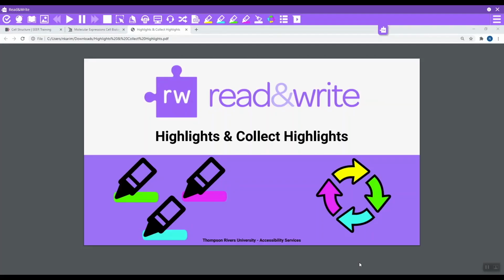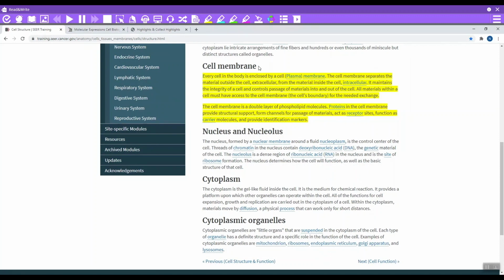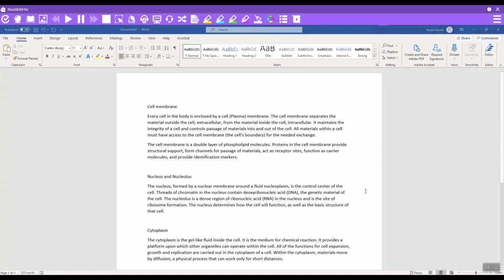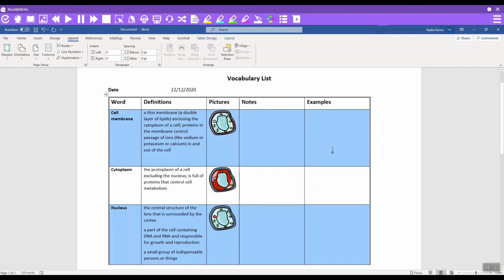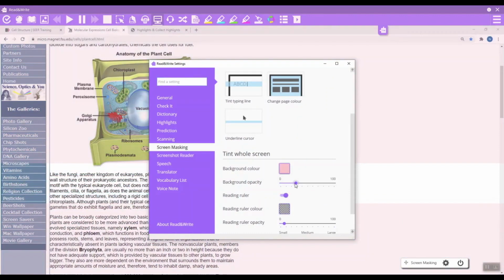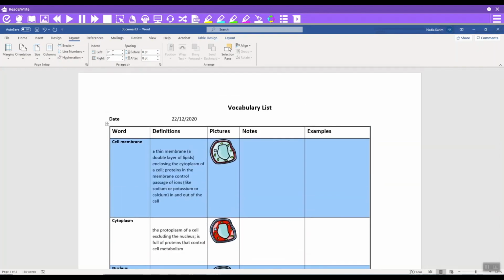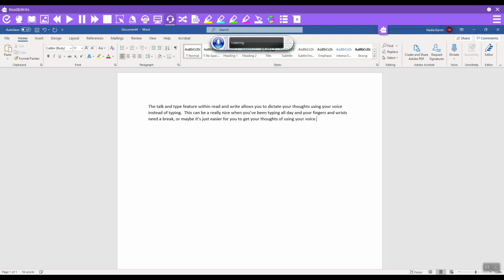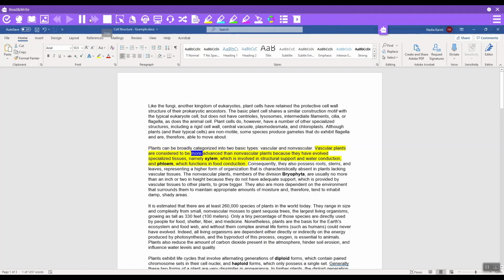Assistive Technology Feature – Read&Write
Read&Write software offers text to speech, dictionary, picture dictionary, prediction work suggestions, highlighters, personal vocabulary glossary, and a "check it" function for spelling, grammar and word errors. TRU's Read&Write Take Home software licence allows you, as a TRU user, to access the software on your device.